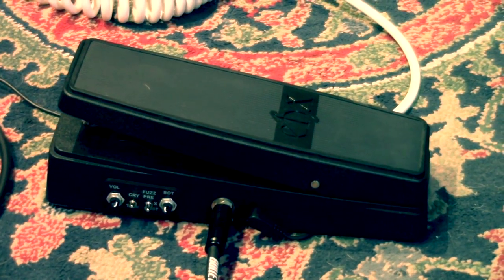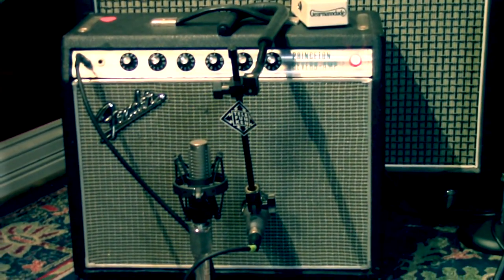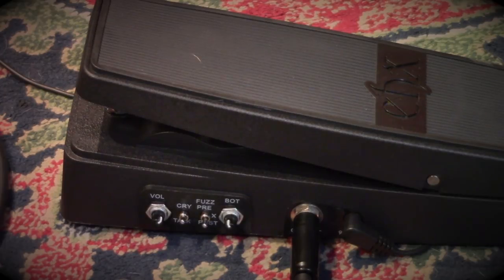Electro Harmonix COCK FIGHT PLUS pedal of love and joy Demoed with Les Paul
The Cockfight + What's not to love?  Fabulous Wah Wah meets Robot talking machine meets fuzzy glee.  DIG IT!

I used my R9 Historic Les Paul JGC Custom Wound PAF pickups, a 1968 Fender Princeton Reverb with a 12" Alnico blue speaker, a Bullet Cable white coily cable of justice, and mic'd up Royer R121 Ribbon Mic and Telefunken dynamic microphone.  YEP!